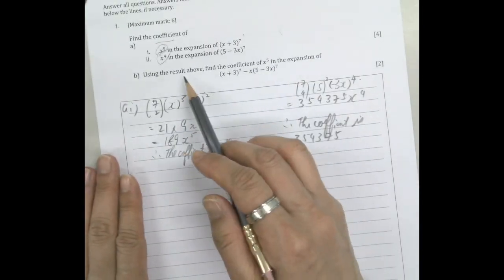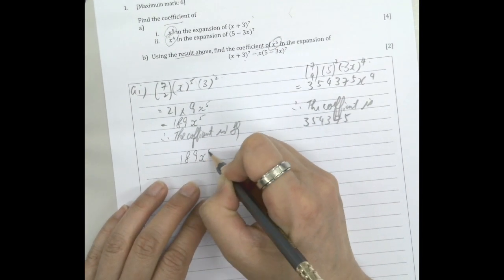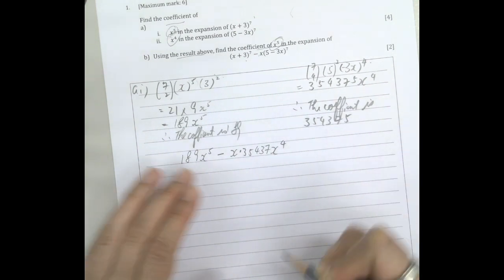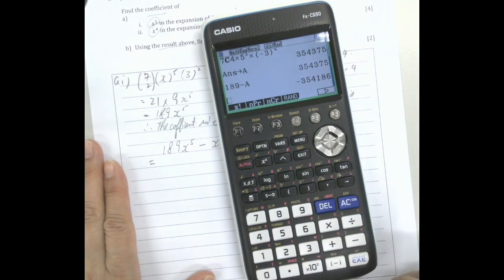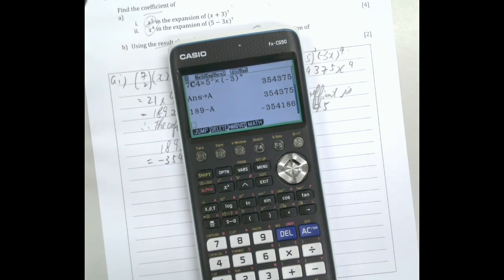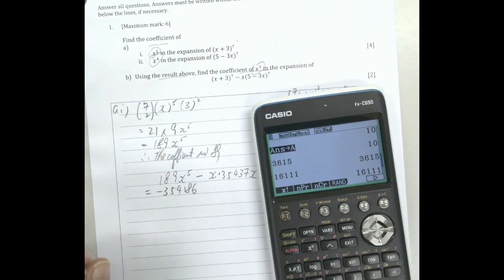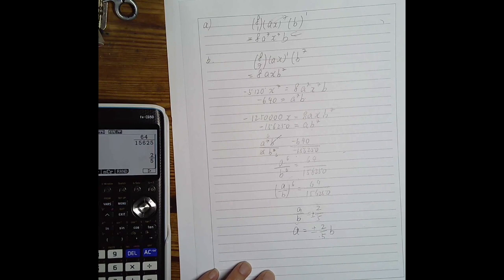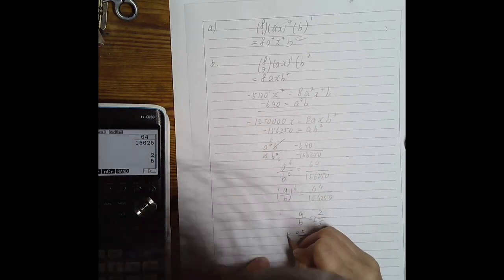Compilation of Y11 Sequence, Series and Binominal Expansion P2